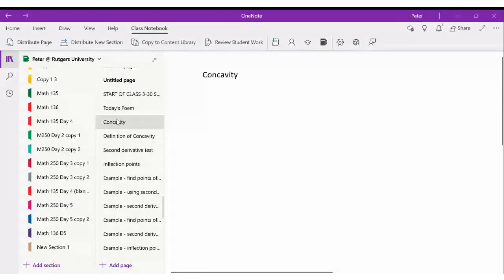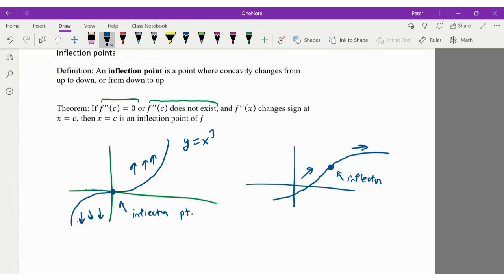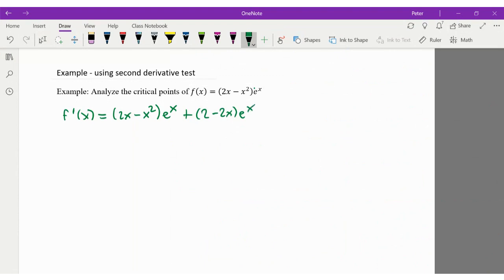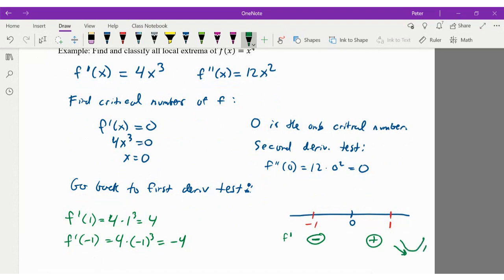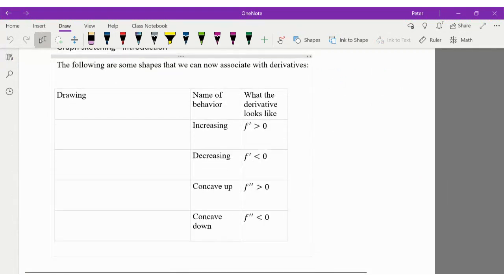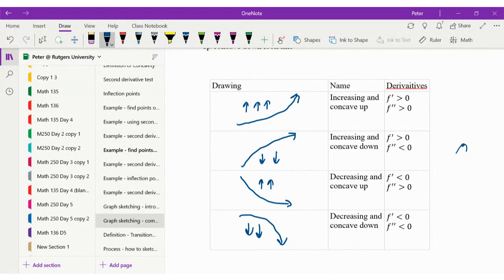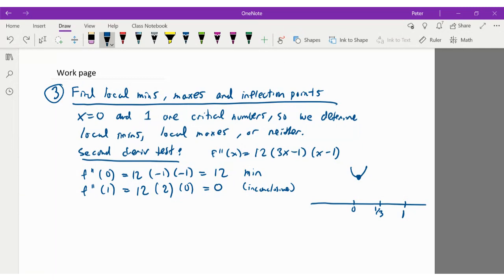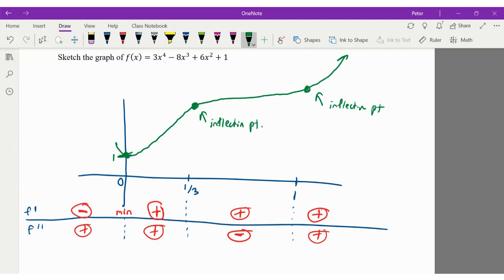Lecture Monday March 30 at 610pm sections 23 25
Concavity, inflection points, second derivative test, graph sketching and analysis